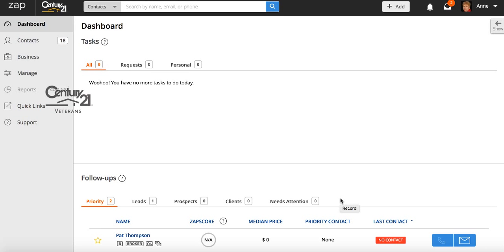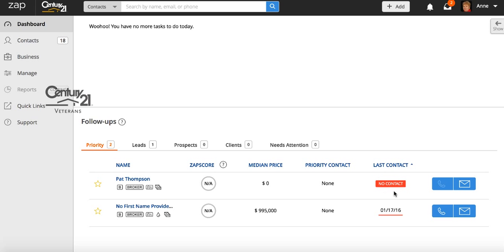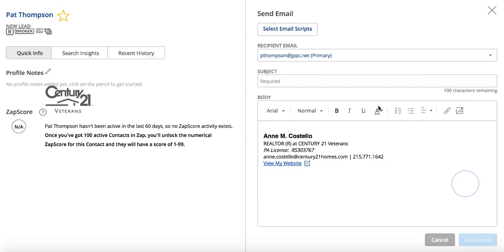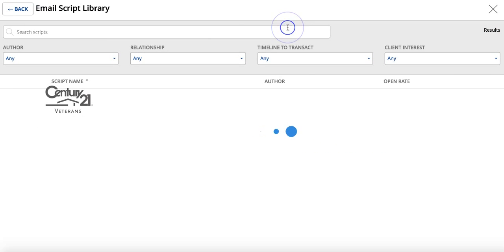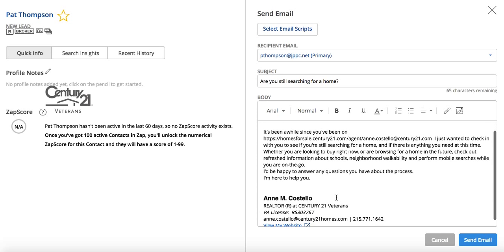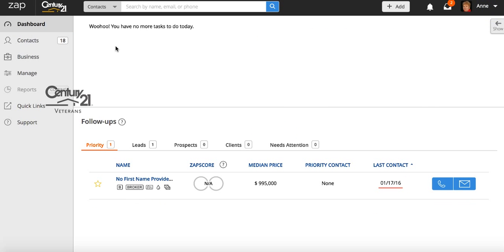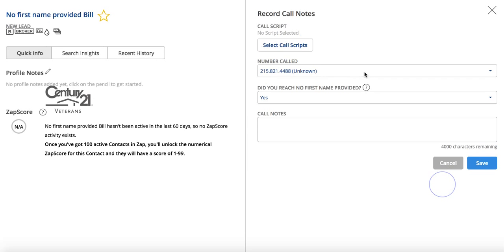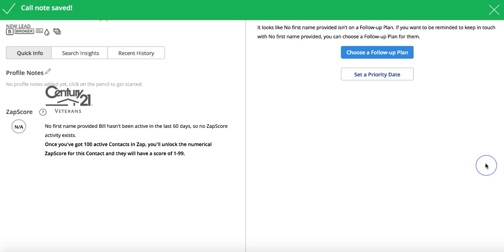Lead Follow up in Zap CRM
Lead Follow Up in Zap CRM with Melanie Banks and Century 21 Veterans